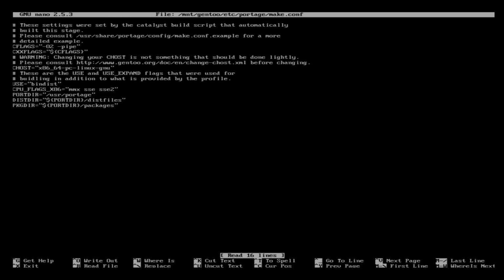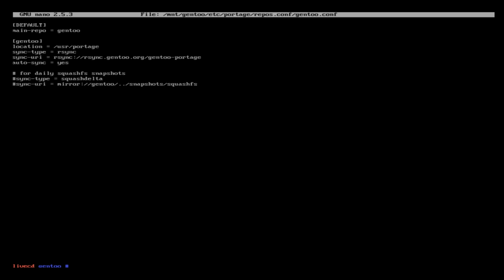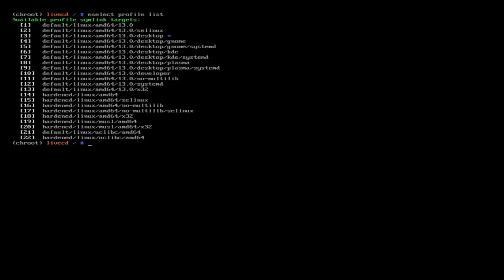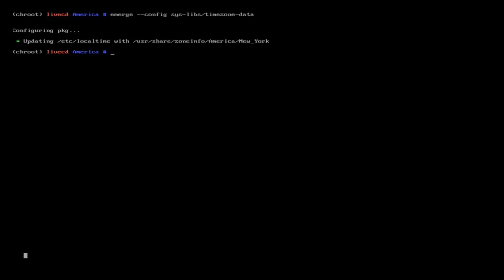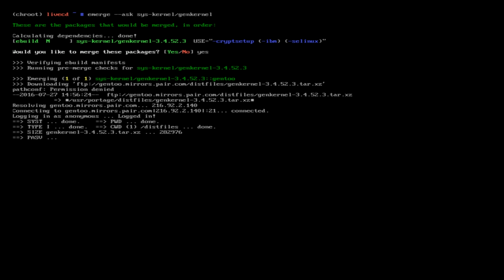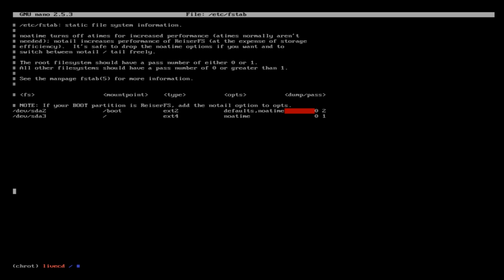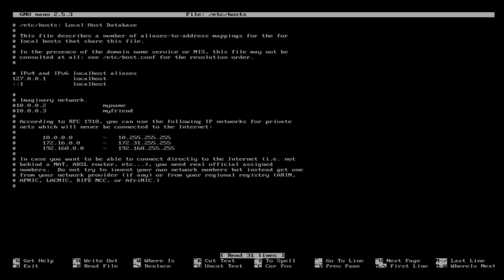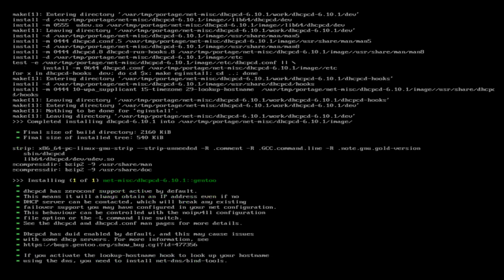The Gentoo Linux Installation Guide | Part 2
In the second part of the Gentoo linux installation guide I show you how to configure the base system, configure the kernel, and get the bootloader so you are setup to boot in your new Gentoo Installation!

Info